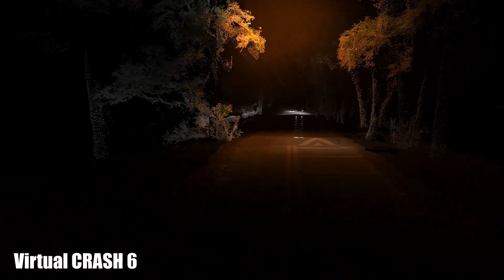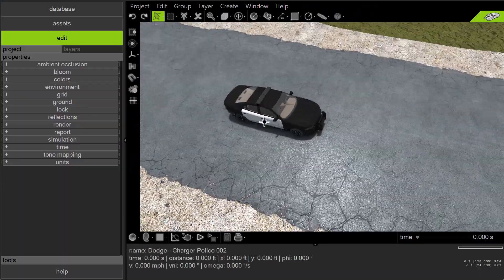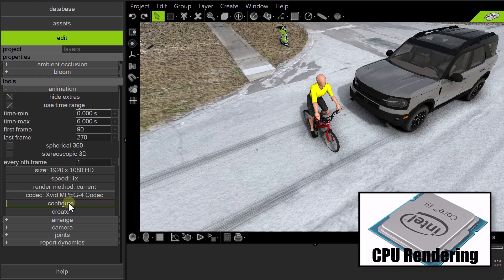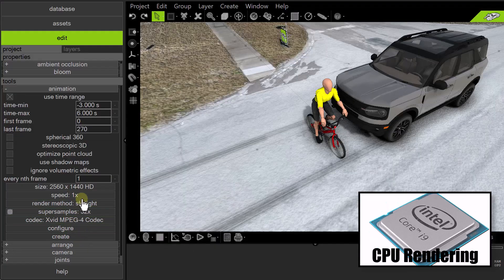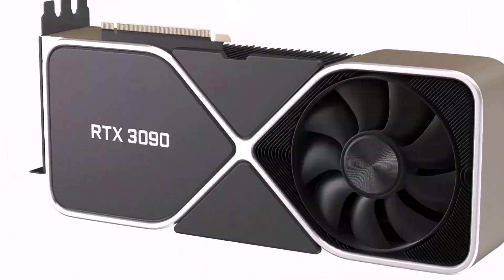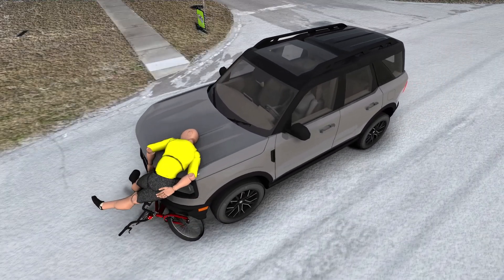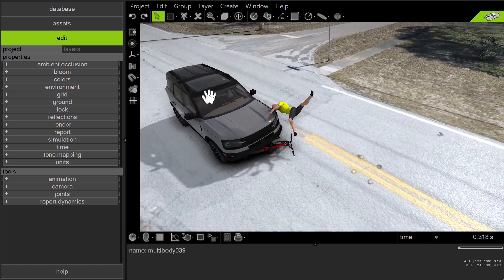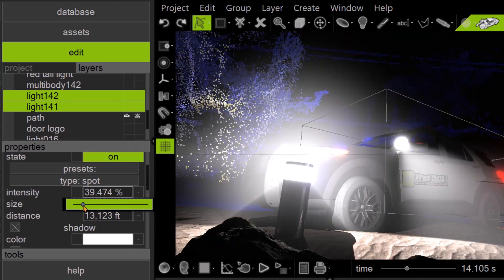CPU vs GPU Rendering | Virtual CRASH 6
Virtual CRASH is a general purpose physics simulation tool primarily for motor vehicle accident reconstruction. With Virtual CRASH, you can simulate complex multi-vehicle simulations and render them in stunning high quality video. With Virtual CRASH, users can import point cloud data and build surfaces meshes from point clouds.

Note: Estimated speed increase of approximately 150 times based on various tests. Results may vary and will depend on hardware specifications.

Licenses for embedded music is through motionarray.com as seen here for the following pieces of media